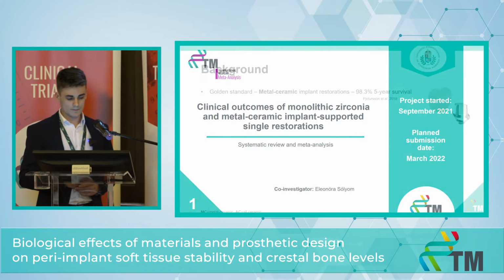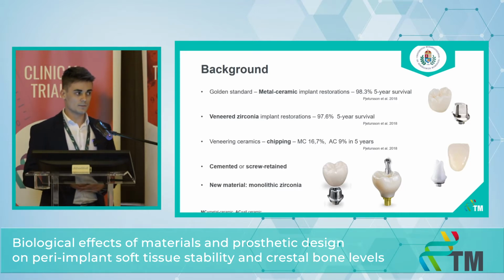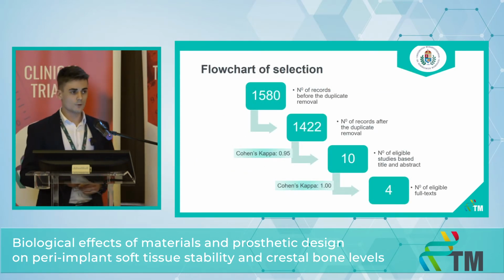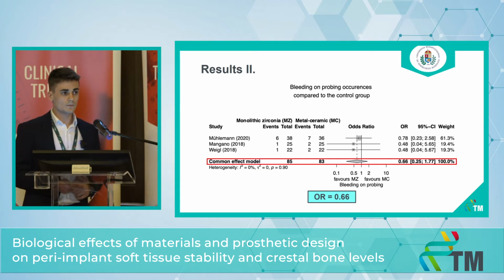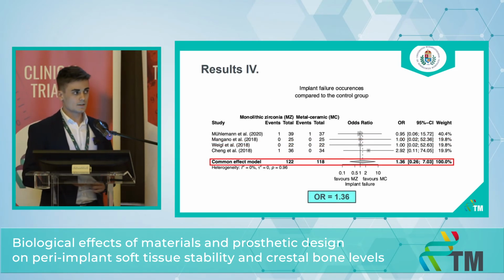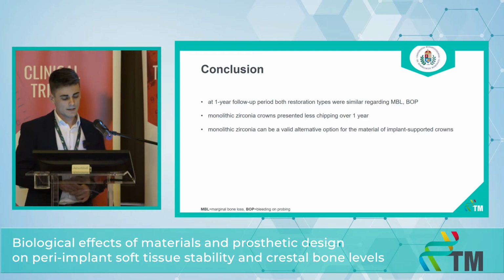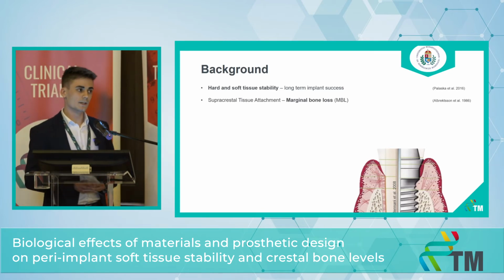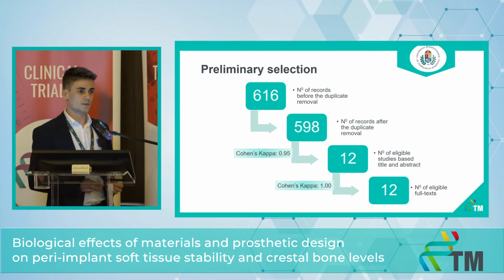Progress Report II - Péter Tajti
Biological effects of materials and prosthetic design on peri-implant soft tissue stability and crestal bone levels
6-month Progress Report of the PhD students of the Centre for Translational Medicine, Semmelweis University.
I am a third-year resident at the Department of Prosthodontics, Semmelweis University. I also participate in the 24-month clinical PhD fellowship program. My first project is a meta-analysis about the clinical performance of monolithic zirconia compared to the gold standard metal-ceramic in implant-supported single crowns. As my second project I am conducting a meta-analysis investigating the biological outcomes of using short vs. long implant abutments. My results can help in widening evidence-based knowledge and facilitating decision making for clinicians aiming for function, esthetics, and high patient satisfaction. My additional goal is to create proof-of-concept studies in the field of digital implant prosthodontics. I am also taking part in the education of dental students in the field of Prosthodontics in Hungarian and English language.